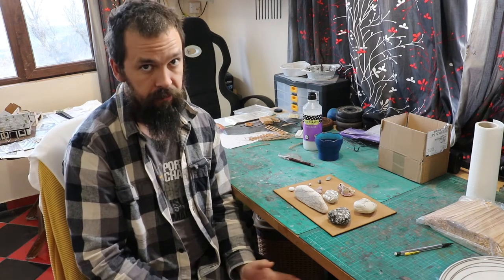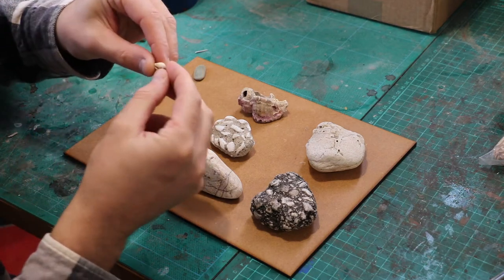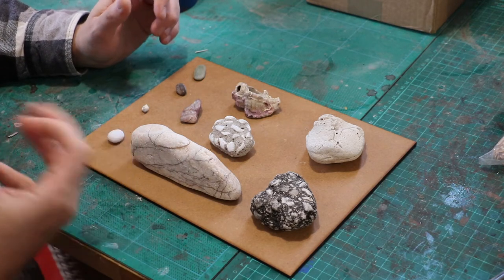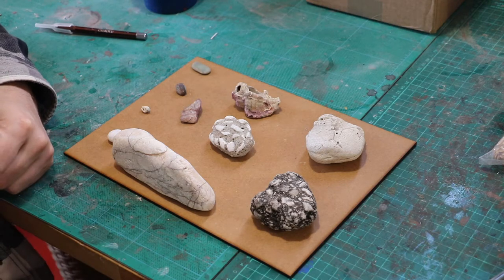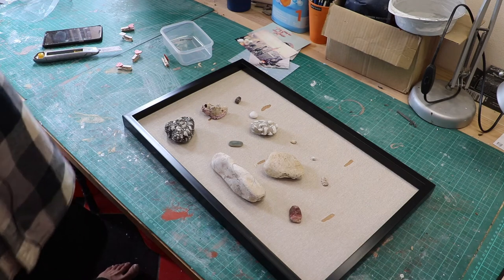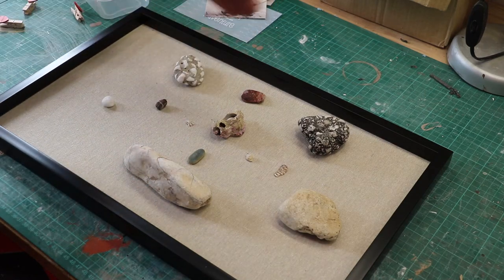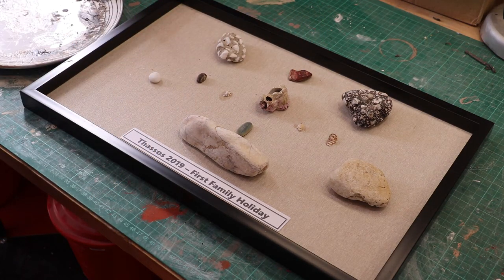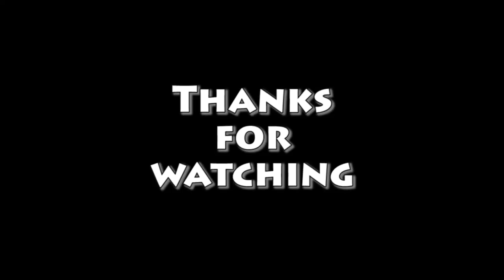How to make a Memory Board - this one is for our First Family Holiday last year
This video is something quite different from my usual. I began in many months ago, as you can tell from the first couple of clips, but have only just got to completing it.

This is a video showing how you can make use of the skills you develop making terrain to create an awesome Memory Board for a holiday, or other memorable occasion.

I hope this is useful and maybe inspires you to create your own.

If you are interested in making wargaming terrain for Warhammer, Age of Sigmar, Middle Earth SBG, 40k, ASoIAF or even modern day games, this is the place for you.